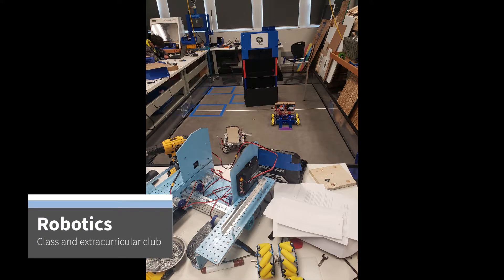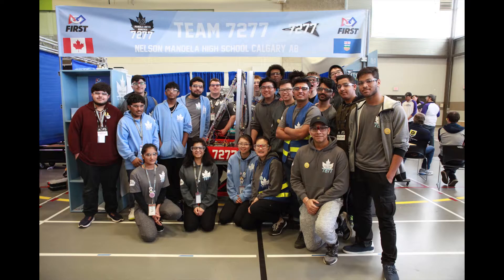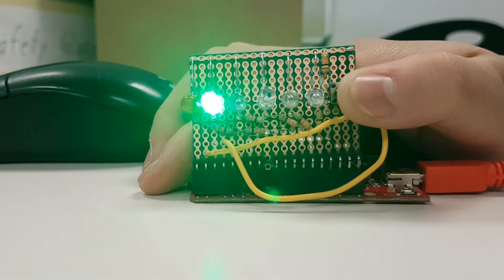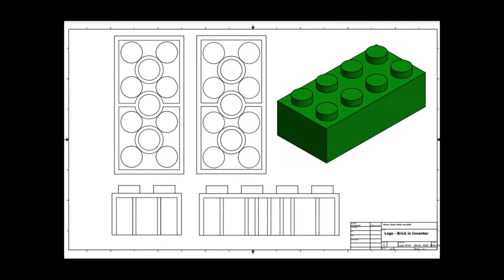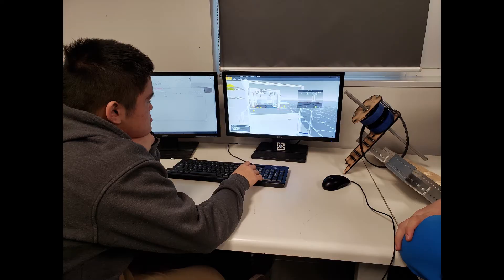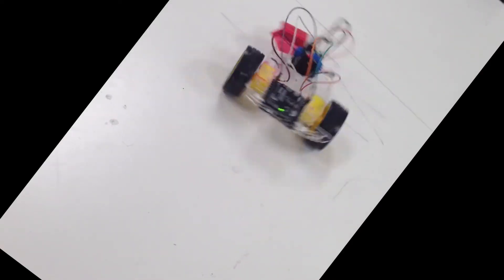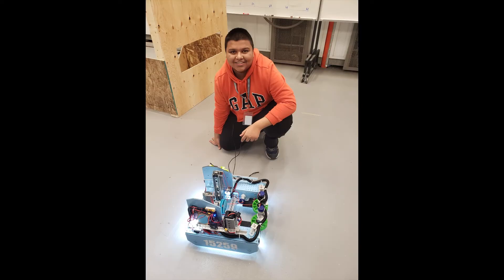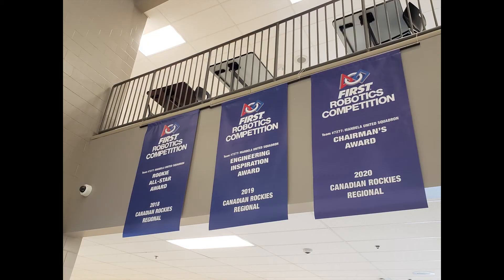Robotics - Grade 9 Tours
These videos are meant as an overview and preview of the programs offered at Nelson Mandela High School in Calgary, Alberta, Canada.